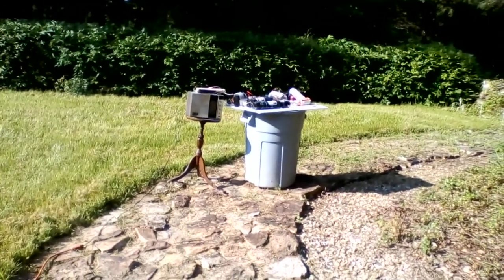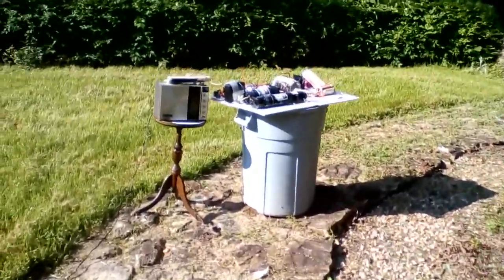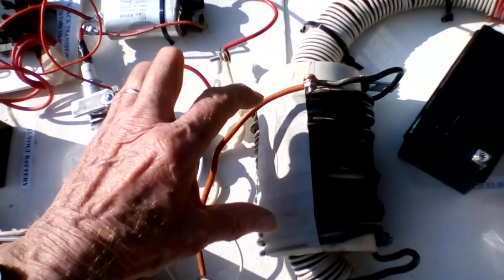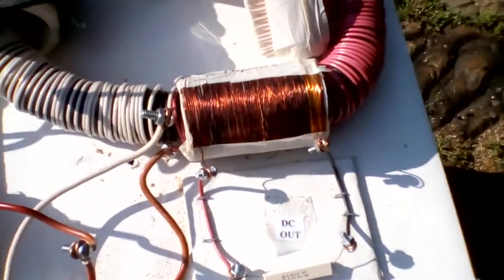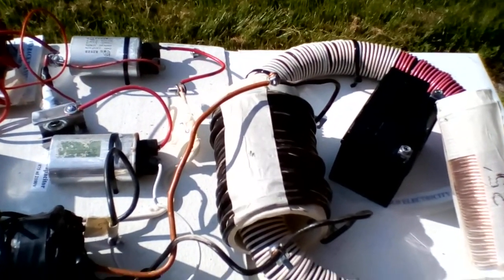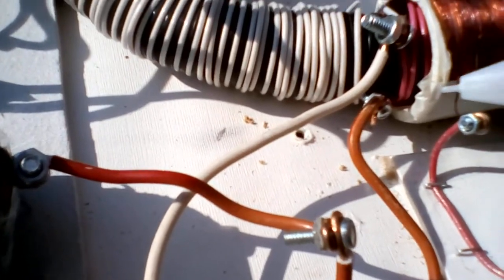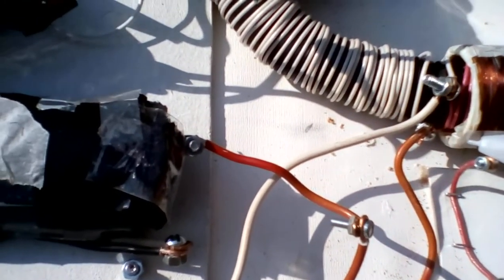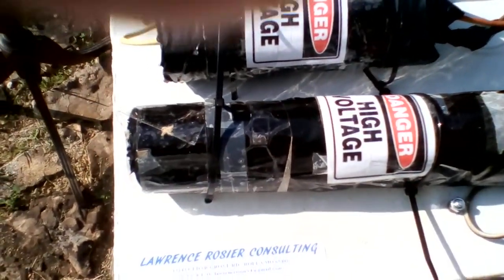Charging an Electric car while Driving